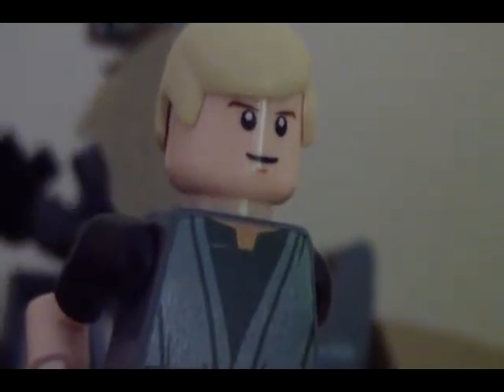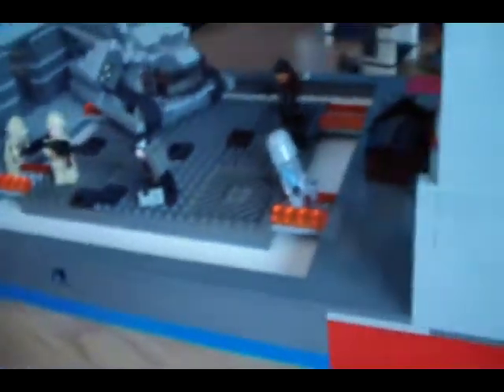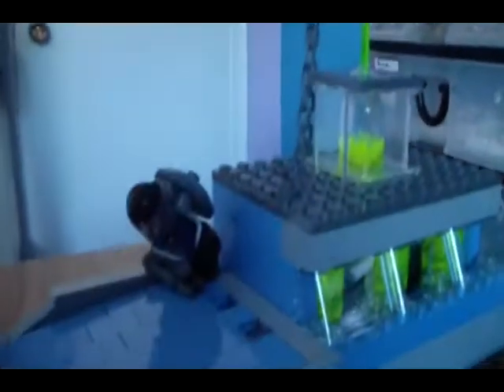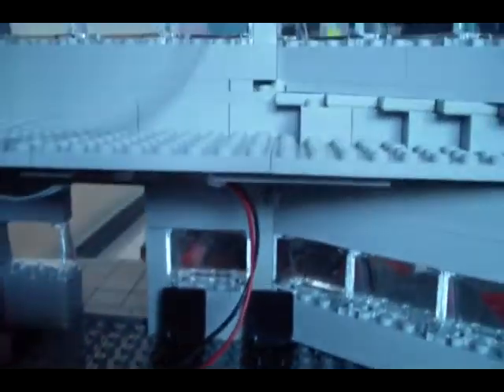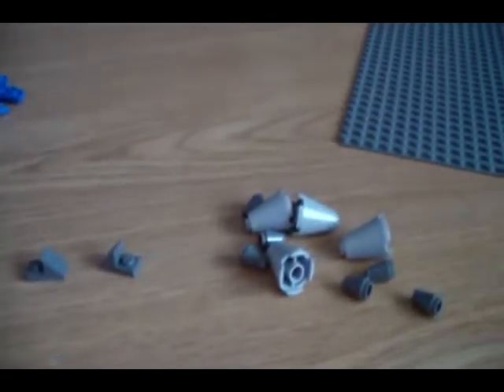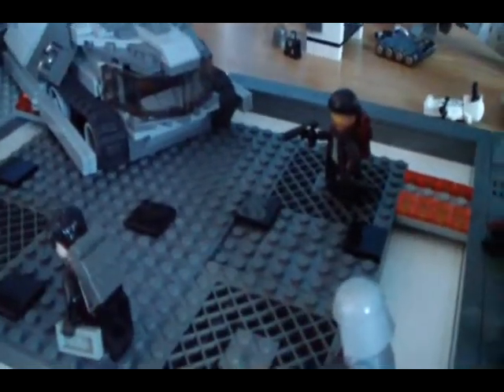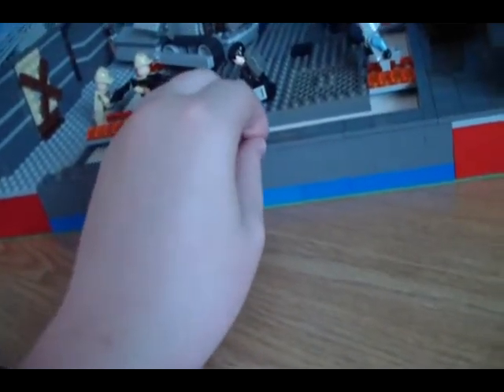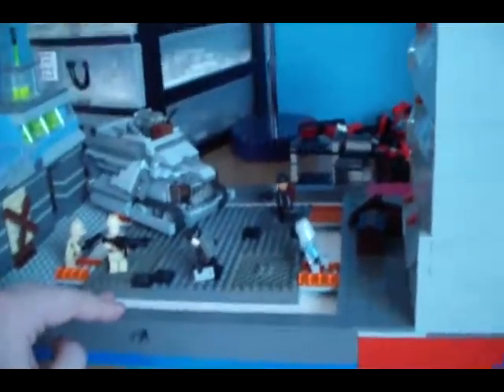Update # 11: SHELVES!